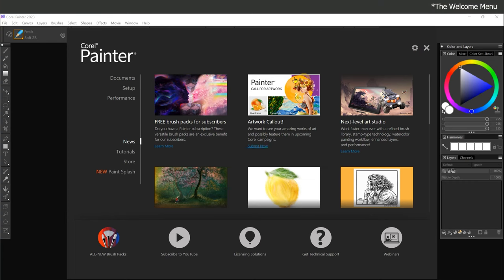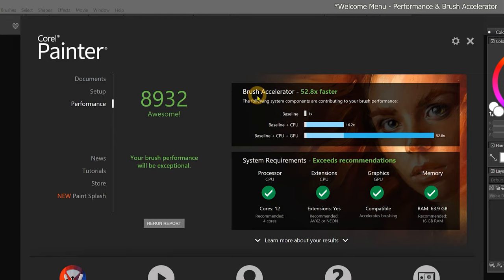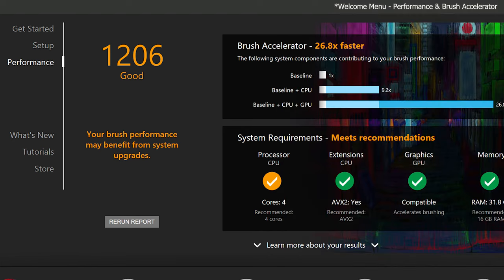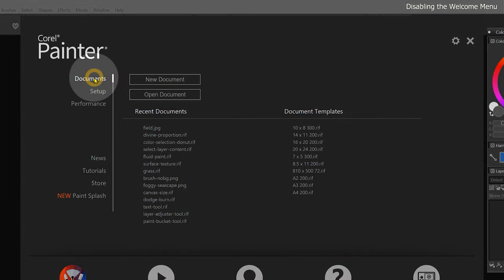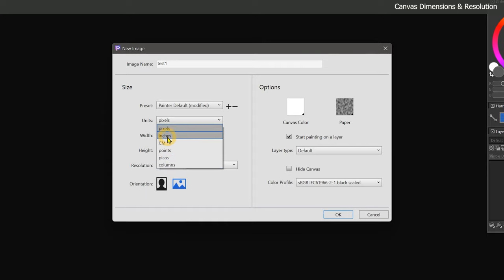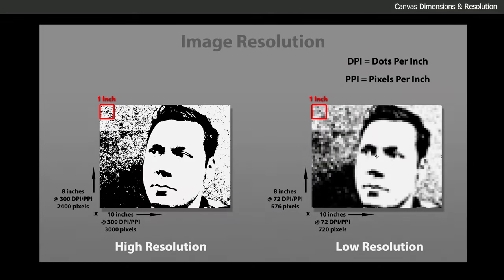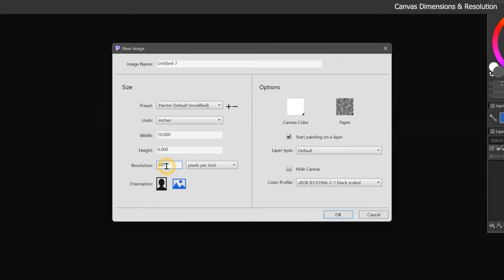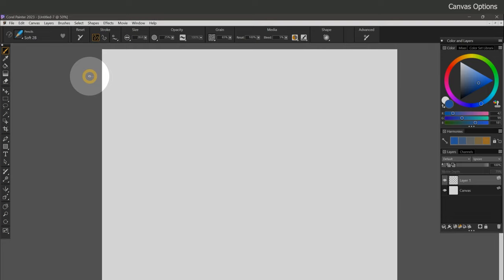How to Use Corel Painter 2023 - Getting Started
In this tutorial, I'll walk you through the Welcome Book and show you how to create a new canvas to paint on. I'll also explain what canvas size and resolution are best for painting. (This is a sample lesson from my video training course for Corel Painter 2023.)

00:00 - The Welcome Menu
00:12 - Welcome Menu - News
00:18 - Welcome Menu - Documents
00:41 - Welcome Menu - Setup & Layouts
01:15 - Welcome Menu - Performance & Brush Accelerator
03:24 - Welcome Menu - Tutorials
03:39 - Welcome Menu - Store
04:12 - Disabling the Welcome Menu
04:56 - Creating a New Canvas
05:26 - Canvas Dimensions & Resolution
08:48 - Canvas Options
09:58 - Outro